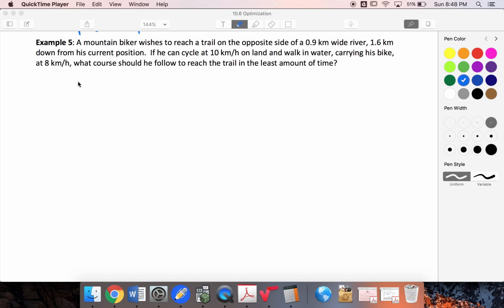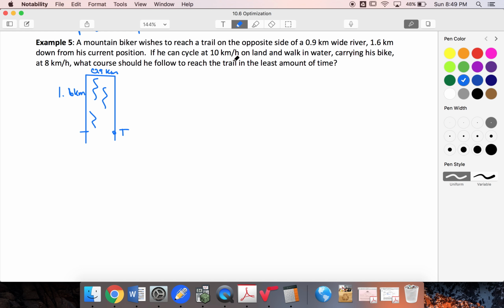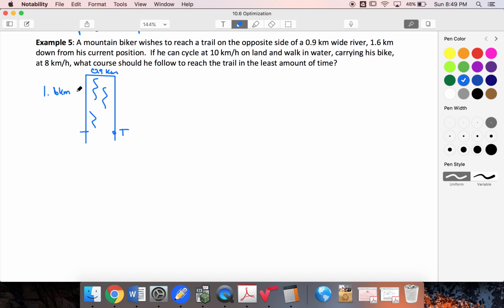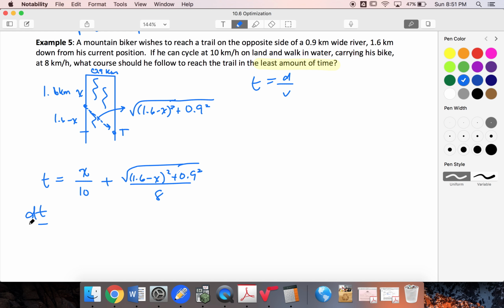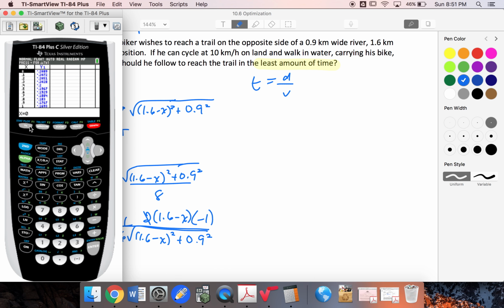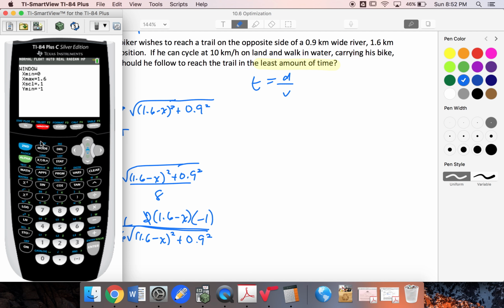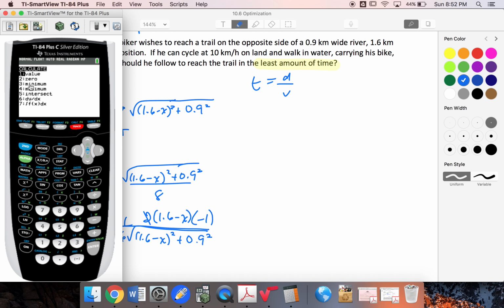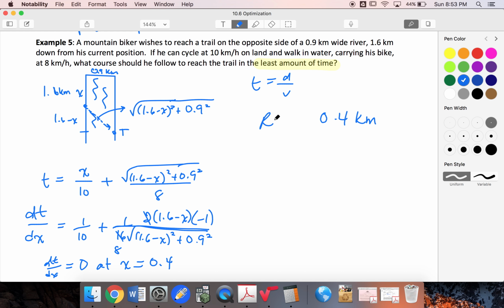IBHL 6.3 Ex5 Minimize Time